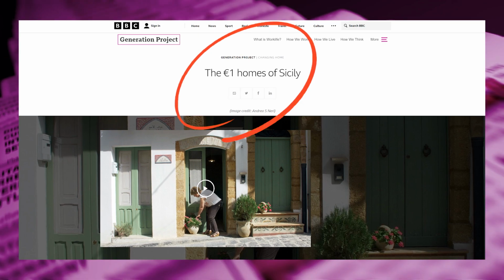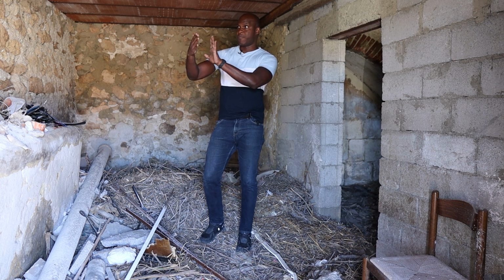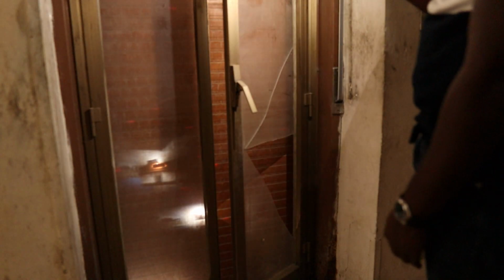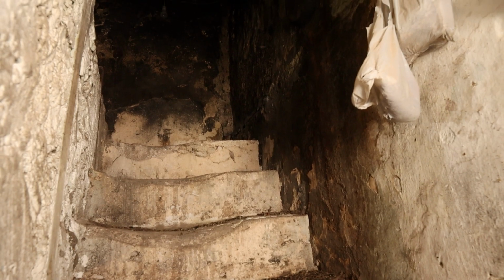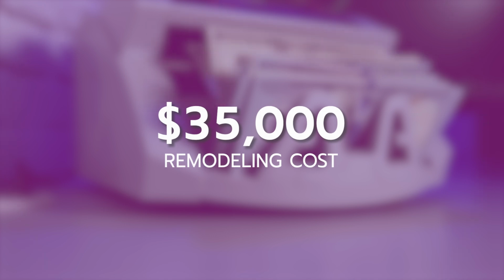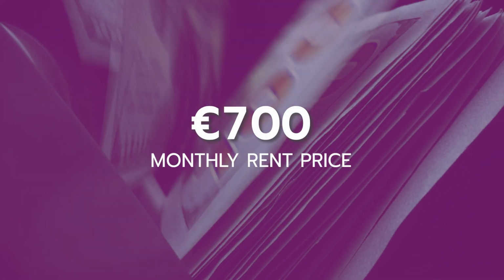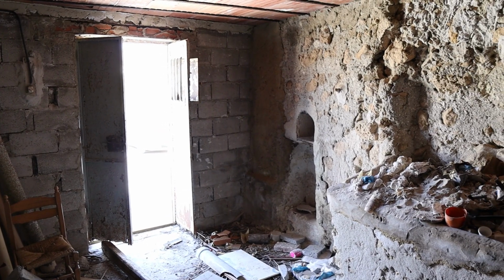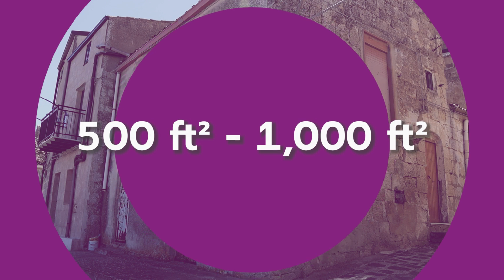1 Euro House In Italy - This is what you get! | Crazy House Tour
Have you seen 1 euro houses In Italy?  Have you thought it's a scam? Wondering what a 1 euro house looks like? I will take you on my one-euro house tour like no other. In this episode, I'll be unveiling a hidden gem – a beautiful house in the charming town of Castellammare Del Golfo, Italy, and the best part? It's a mere 1 euro! I'll also be sharing my detailed plans to transform this house into a stunning haven. From layout designs to renovation insights, you'll get an exclusive peek into the process of turning this diamond in the rough into a true Italian treasure.

If you've ever dreamed of owning a piece of Italy or if you're just passionate about real estate adventures, this is the video for you.

00:00 Introduction
01:04 Tour House
05:27 Remodeling Cost
06:02 My Opinion On the Property
07:21 The next Steps...